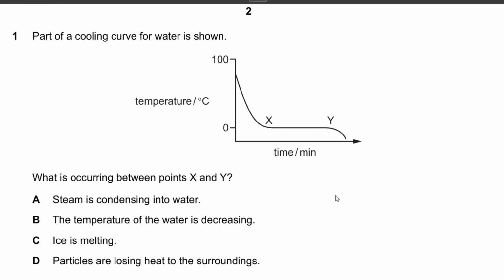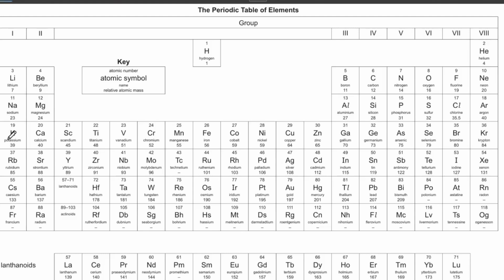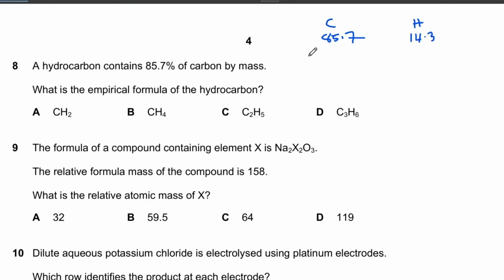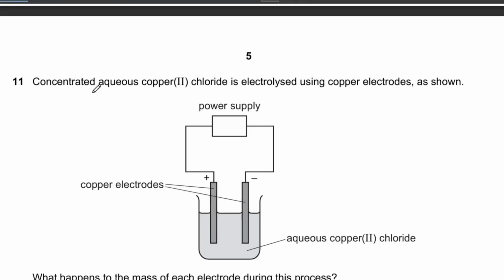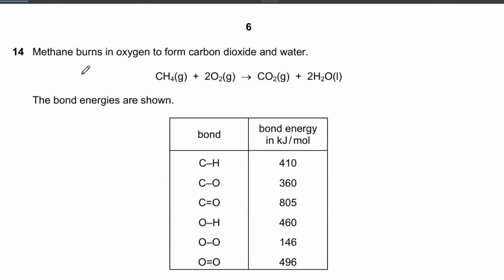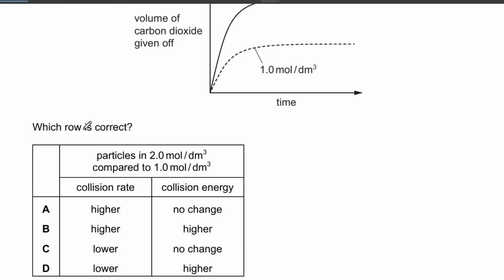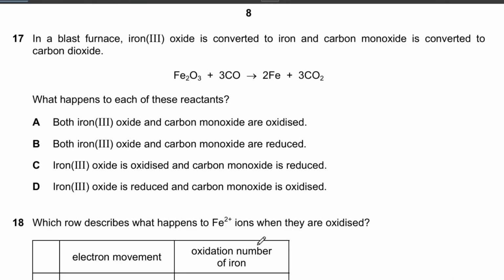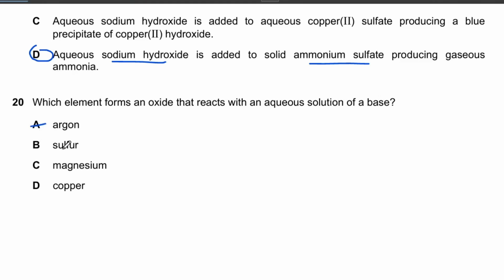IGCSE Chemistry 0620/22 October/November 2023 – 0620/22/O/N/23 – Part 1 (Q1–20) | Full Solutions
This video solves IGCSE Chemistry 0620/22 October/November 2023 – 0620/22/O/N/23 – Part 1, covering Questions 1 to 20 in full detail.

All MCQs are explained step by step using examiner-style methods, showing how to analyse each option, eliminate wrong answers, and choose the correct answer confidently.

📌 Syllabus: Cambridge IGCSE Chemistry (0620)
📌 Paper: 2 (Multiple Choice)
📌 Variant: 22
📌 Session: October/November 2023
📌 Part: Questions 1–20

This video is ideal for exam revision, practice, and self-study.